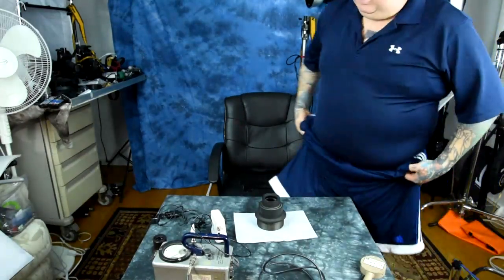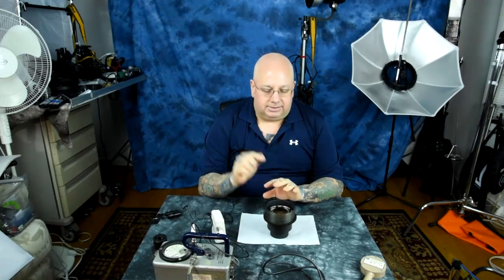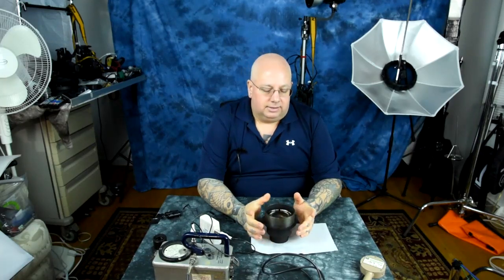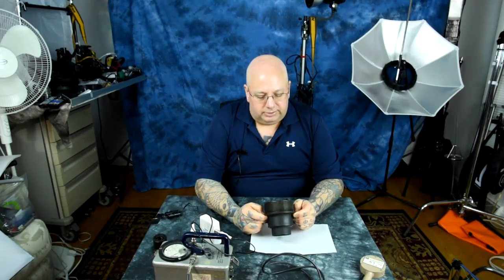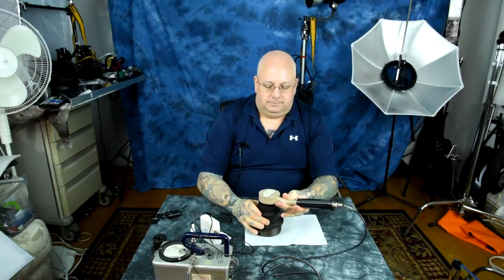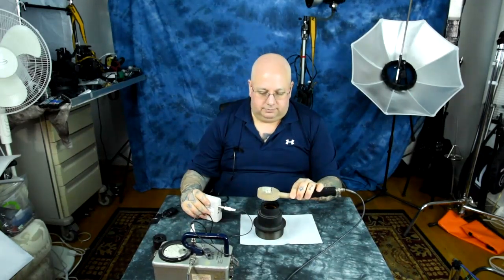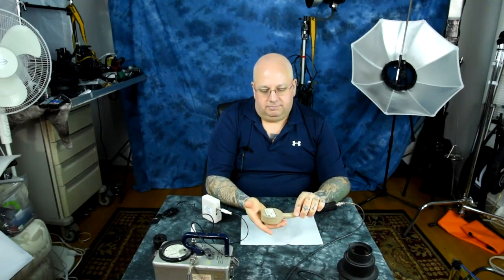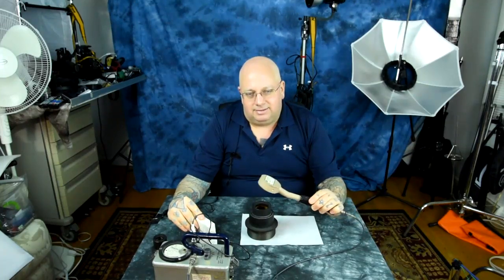RED-HOT Alpha & Beta Radiation Emissions from RADIOACTIVE lens. LENS DESIGN SECRETS